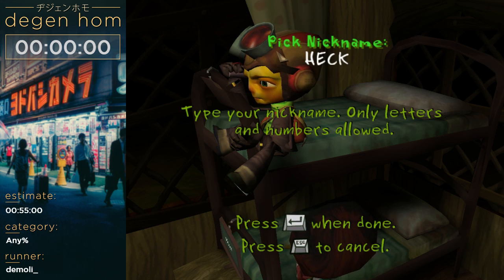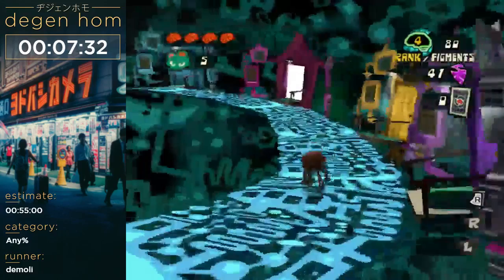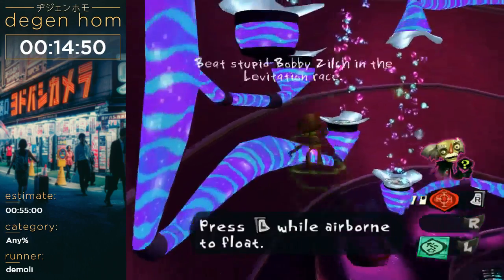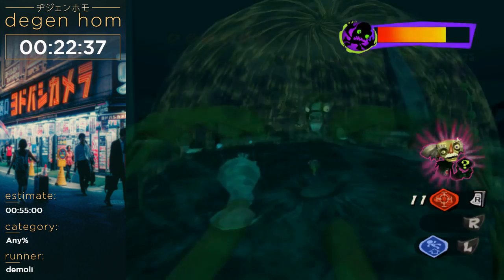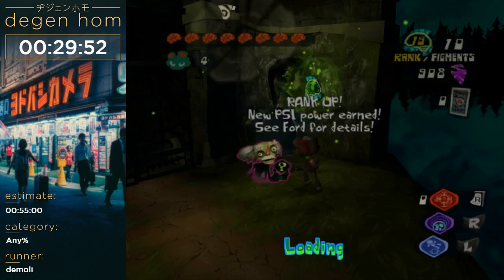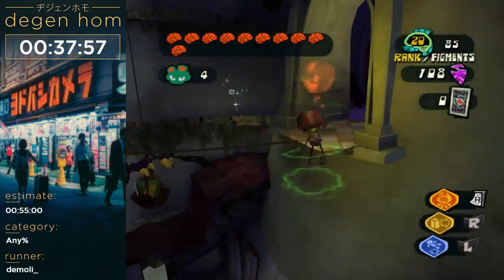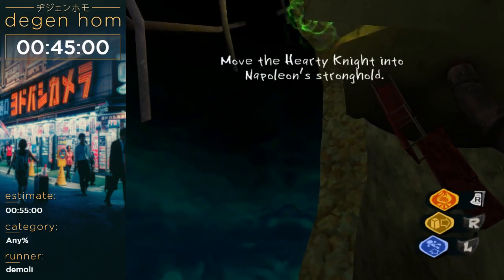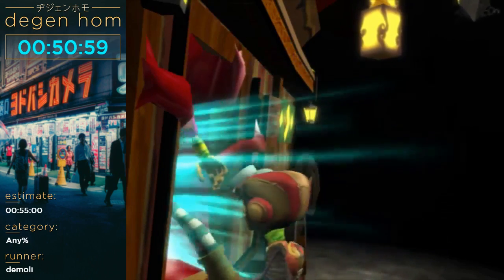Psychonauts by Demoli_ - Degen Homathon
Runner: Demoli
Platform: PC
Date: April 30th, 2016
Real Time Attack in 50 minutes 59 seconds